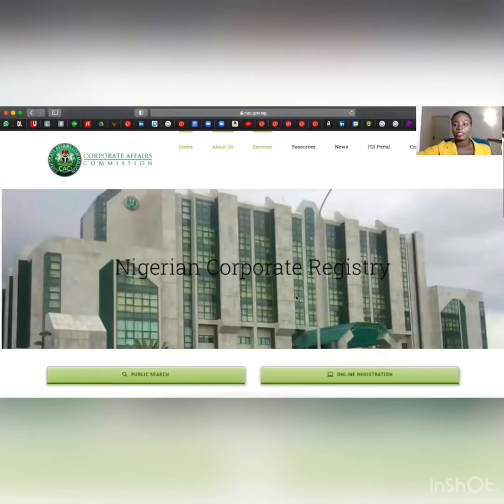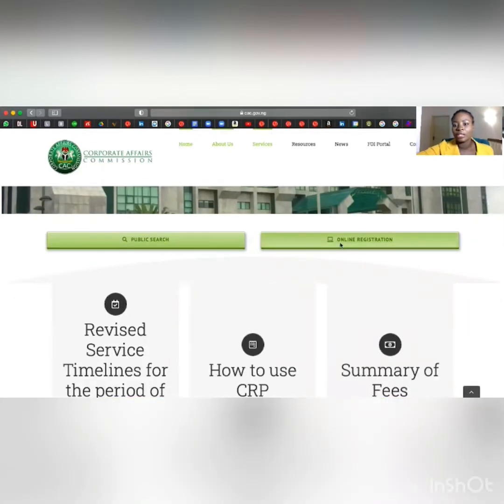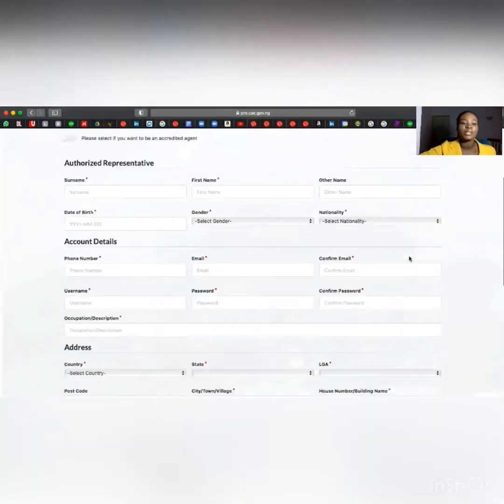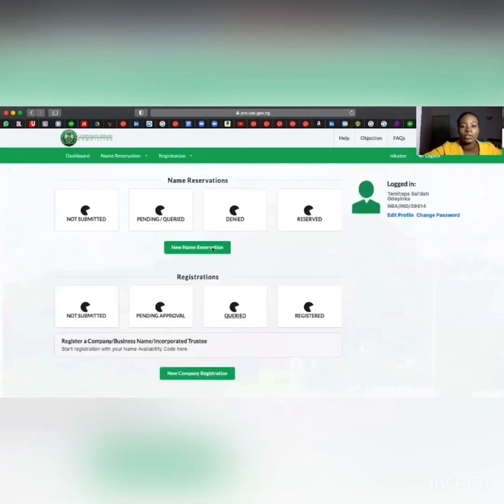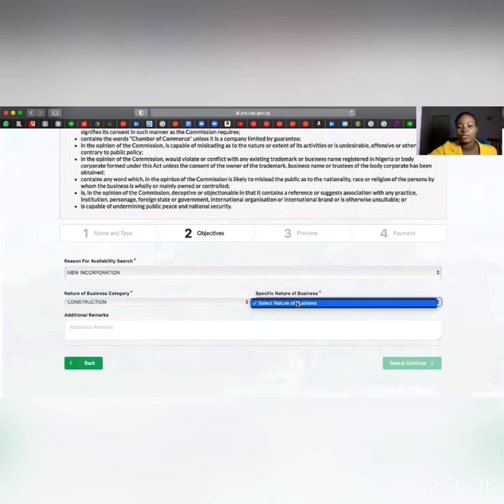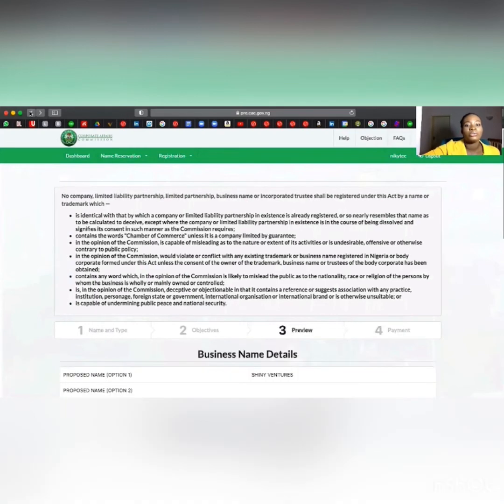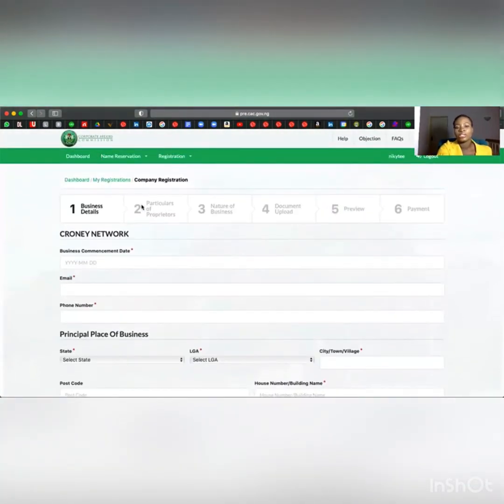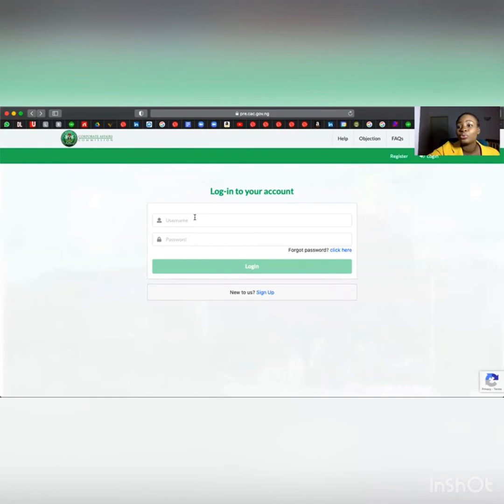Registration of Business Names in Nigeria part 2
In this video, I spoke about the requirements for registration, the reason why a business name can be removed from the register of businesses and finally, I showed practically of how a person can register a business in Nigeria.

Do not forget that every Wednesday, my firm organizes a 15mins free consultation between 12-2pm, all you have to do is click this Take this opportunity today to discuss your business and take it to the next level.